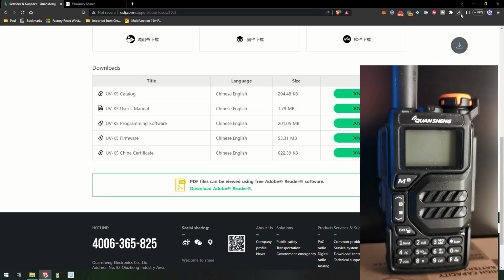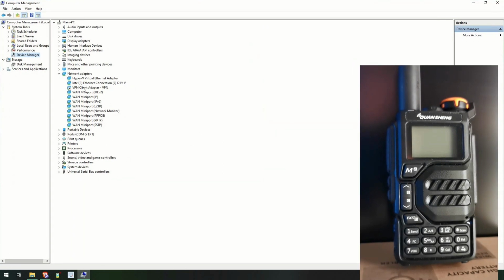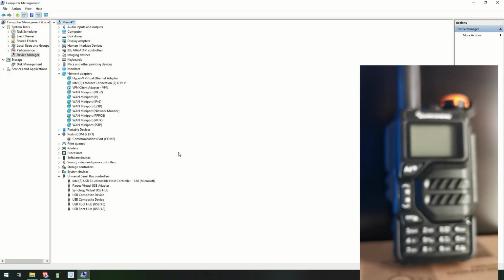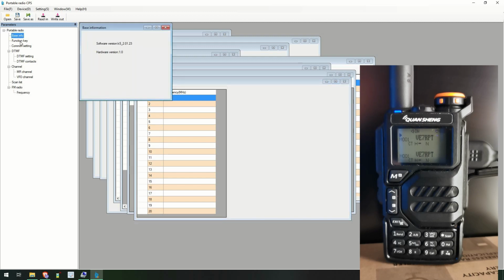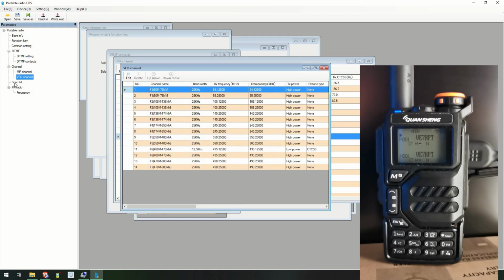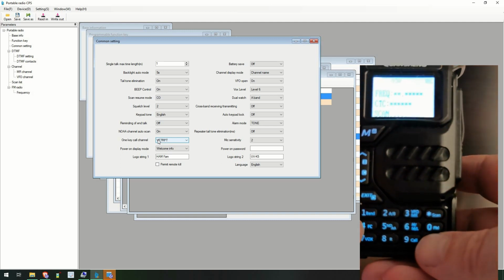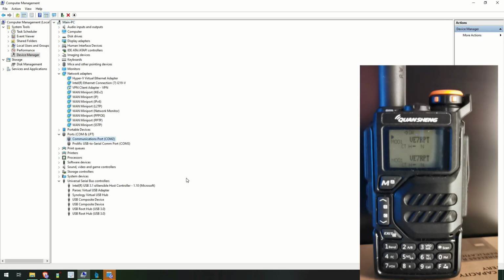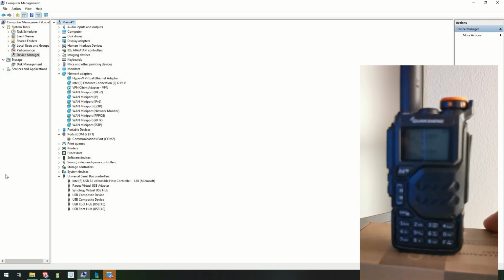Programming the Quansheng UV-K5's 6-Band Transceiver !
Discover the secrets of programming the incredible Quansheng UV-K5 6-band hand-held radio transceiver in this exciting video! Join me as we delve into the world of programming, and unlock the full potential of this versatile radio. From customizing frequencies to setting up advanced features, we'll guide you step-by-step, empowering you to take control of your radio communication like never before. Get ready to amplify your radio experience with the Quansheng UV-K5 and revolutionize your programming skills!